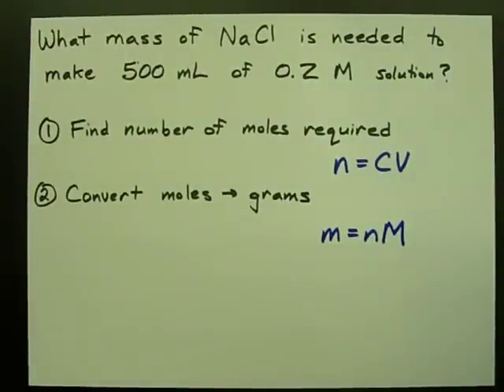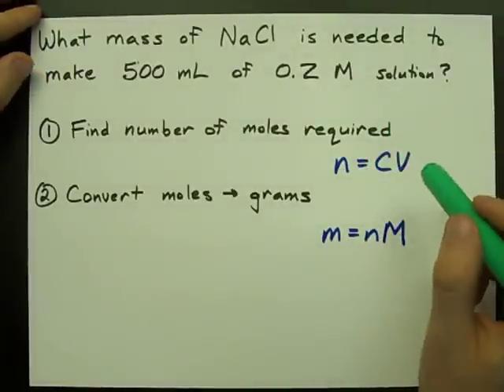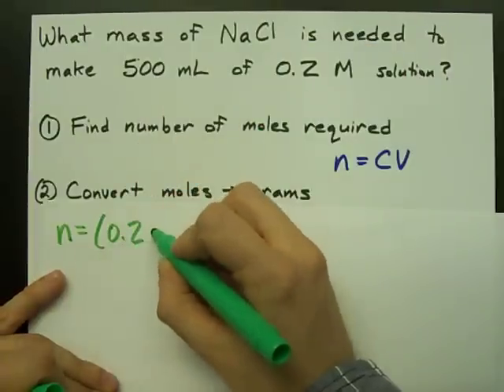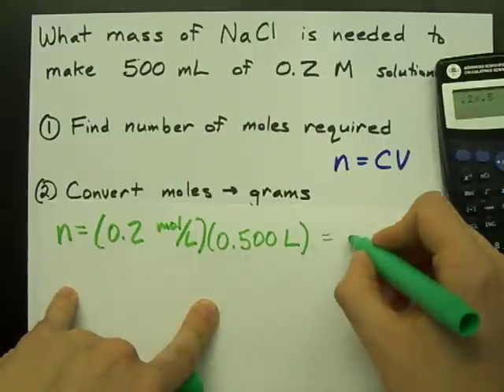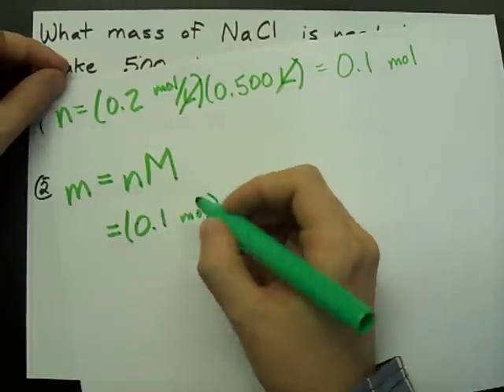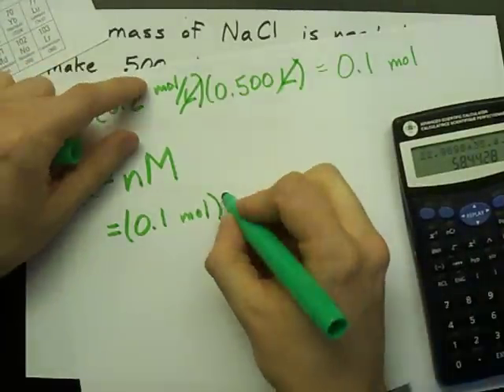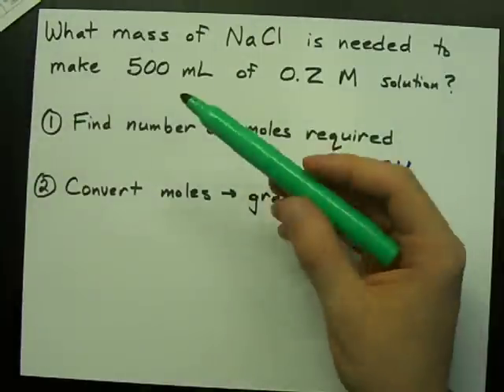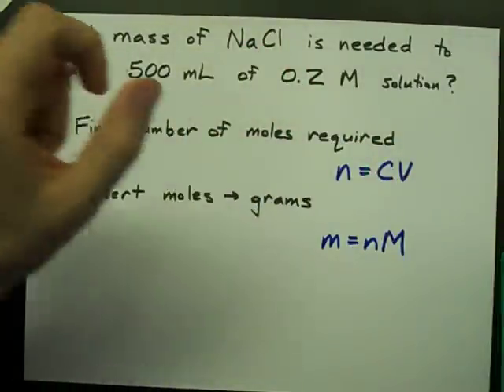What mass of salt in needed to make a solution? (given concentration)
If you need a particular volume of a solution with a particular concentration, how much of the salt do you need to dissolve in the water?  m = nM and n = CV.